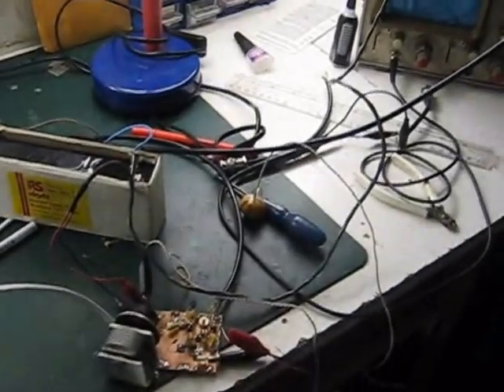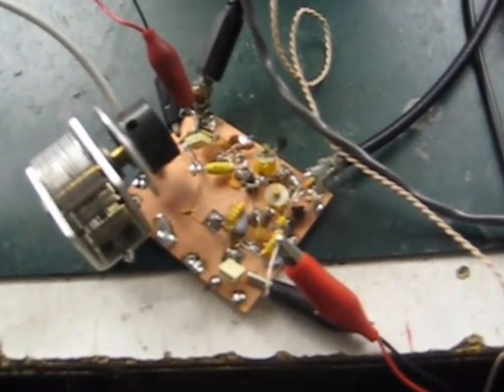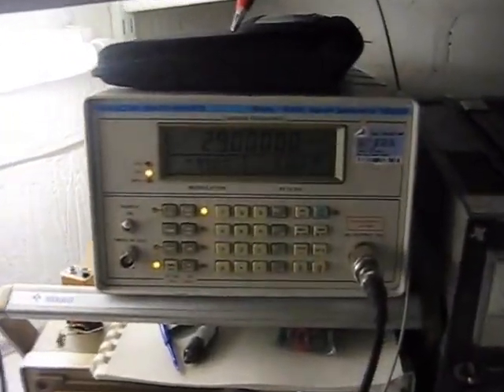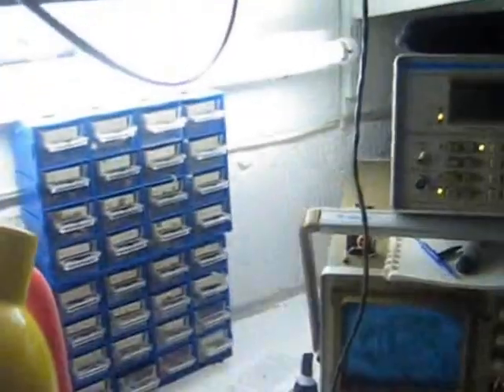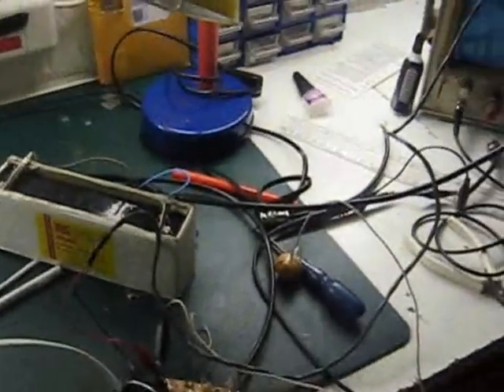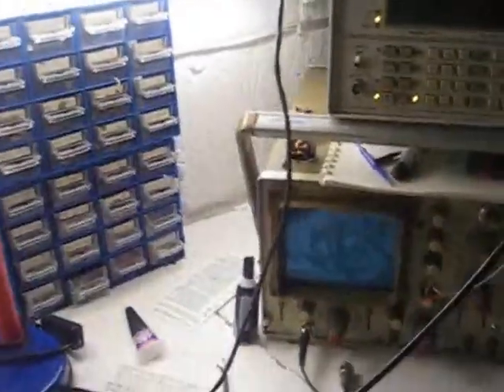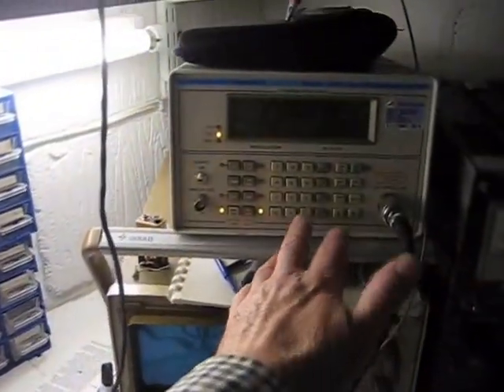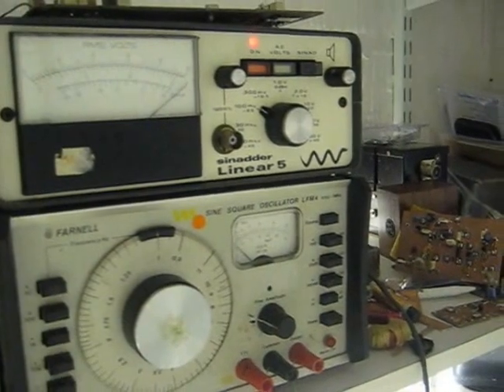Tenbox 10m AM transceiver (RX breadboard)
This video shows how sensitive a very simple AM super-regen receiver can be. A 1uV signal (-107dBm) is excellent copy and even a -120dBm signal is just detectable. This little receiver is to be part of a "local nattering" 28MHz QRP AM transceiver which is currently being developed. Selectivity is the main issue with super-regens so this transceiver will only be used when the band is not open for DX e.g. at night. Having said that the RX copied signals from W2VW and VE2OWV at S9 last weekend using just a mag-mount loaded whip on the car! I love super-regens. This one uses 2 x MPF102 FETs (RF amp and detector) and a 2N3904 audio amp. In the final transceiver it will have a LS amplifier added.